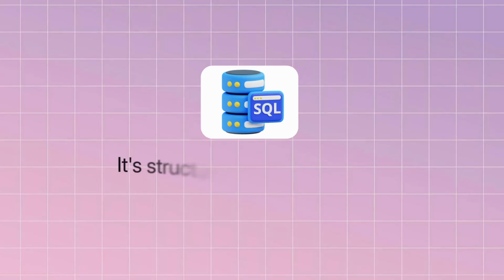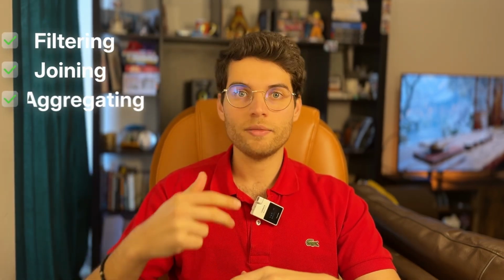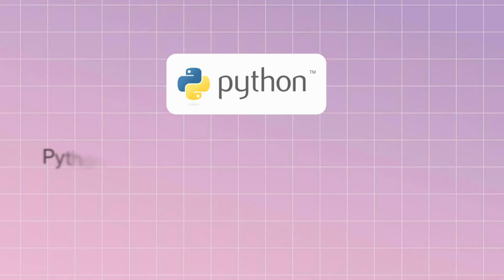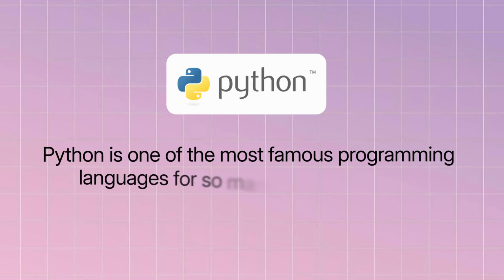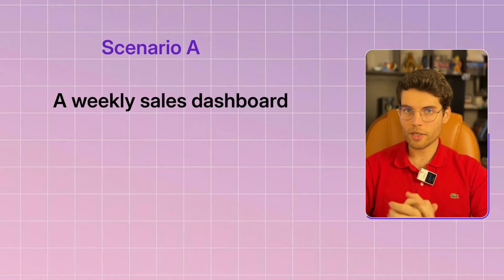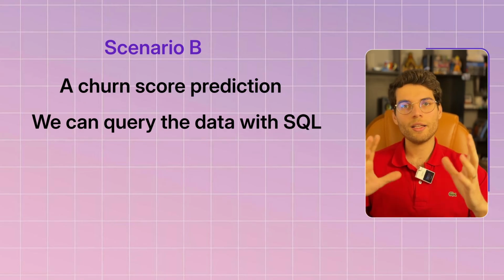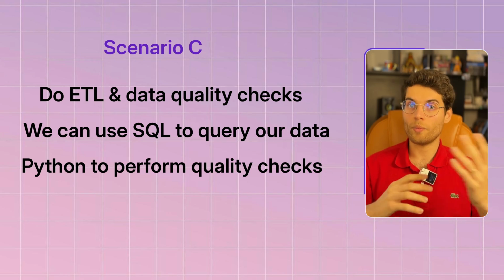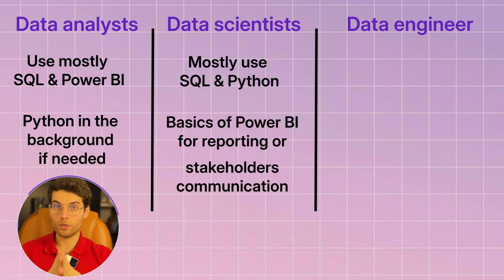Python vs SQL vs Power BI: Don't get fooled!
For beginners in data analytics, knowing when to use which tool can be confusing. This video clarifies the specific applications of Python, SQL, and Power BI to help you learn data tools in the right order and avoid common pitfalls. We'll explore how these tools fit into different data roles, helping you advance your data analyst career more efficiently.

I also explain what data analysts, data scientists, and data engineers use in their day-to-day work.